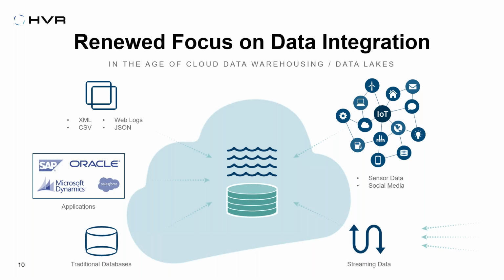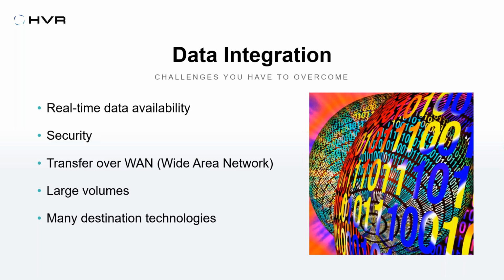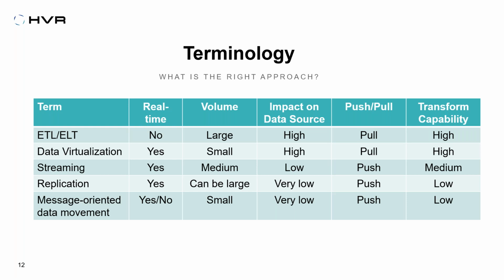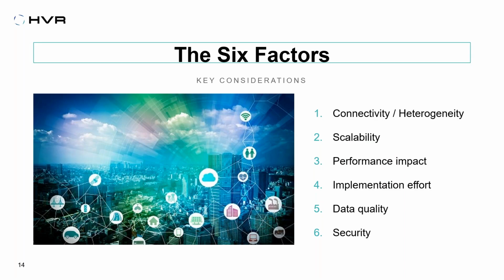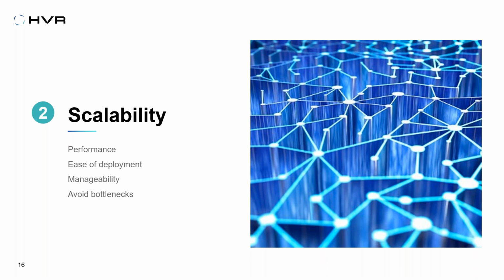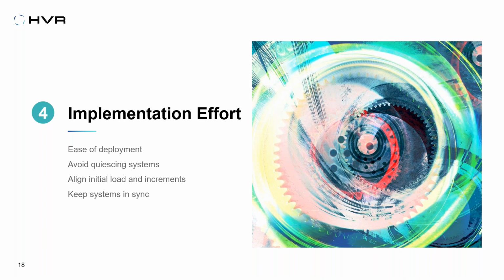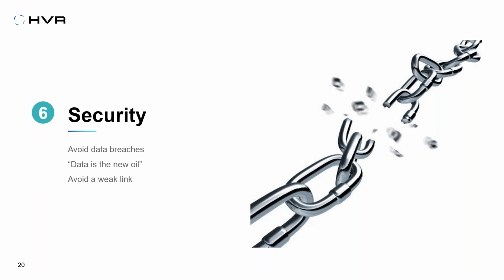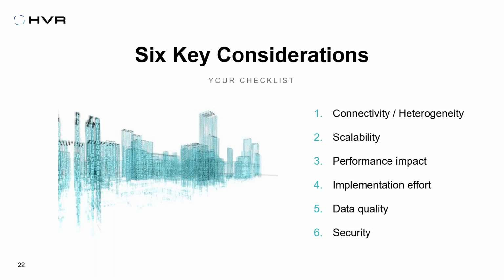Six Key Considerations when Selecting a Cloud Data Integration Solution